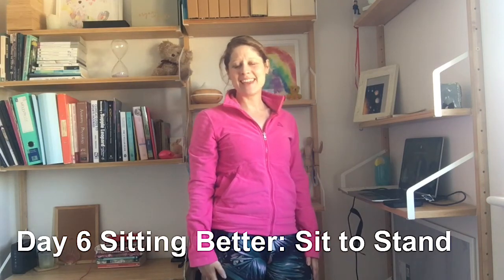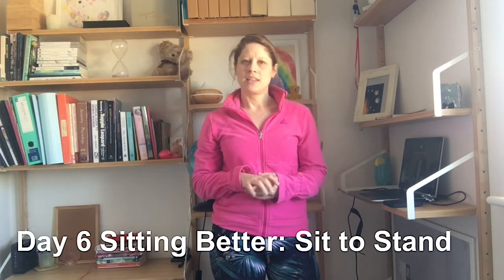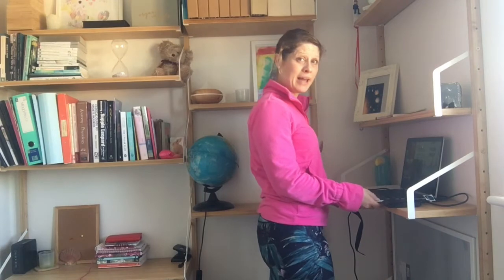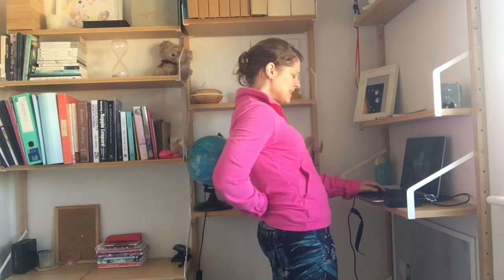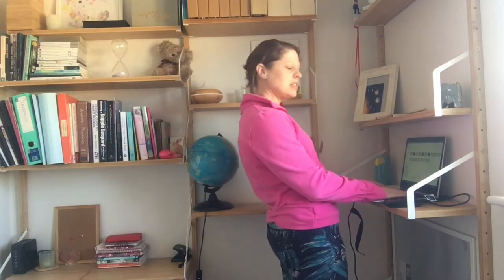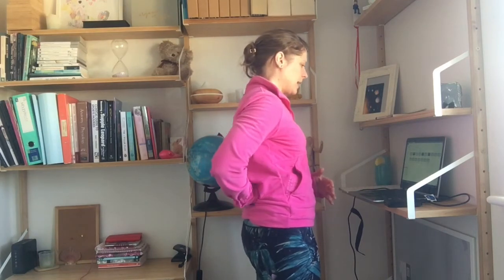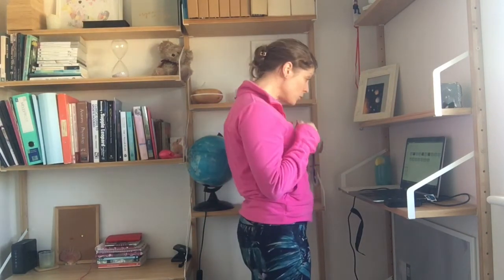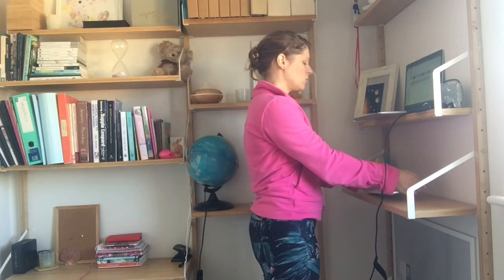Day 6 Sitting Better: Standing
Remember I said sitting in any position is not good? Well it’s time to explore the nature of standing.